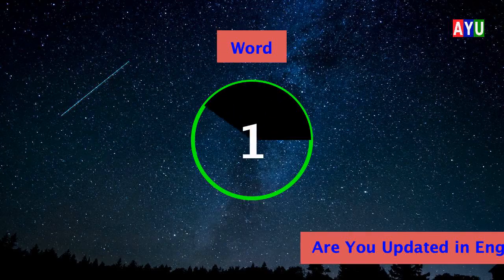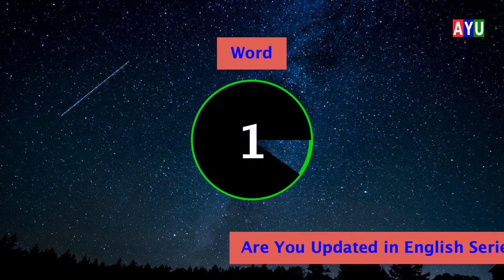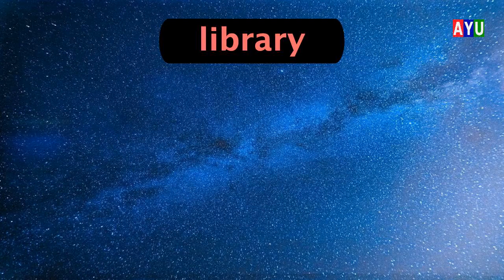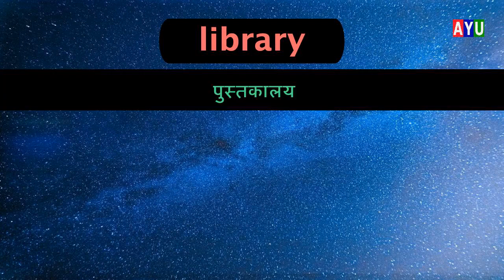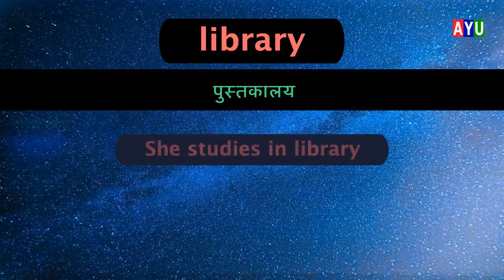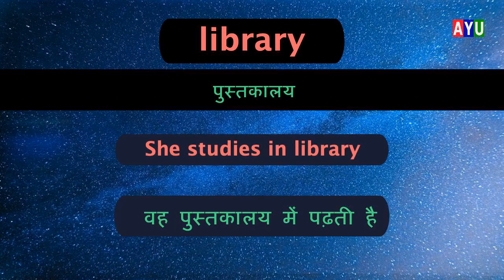Most useful english daily use words in hindi with example Sentence | Daily use vocabulary| Part 80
Are you updated in English vocabulary series for beginners :
Here, you will learn most basic 1000 english words in hindi with meaning and english sentences example. It contains daily use english words with meaning.